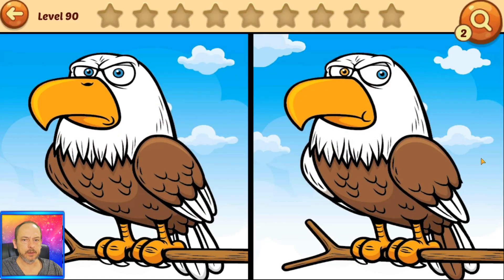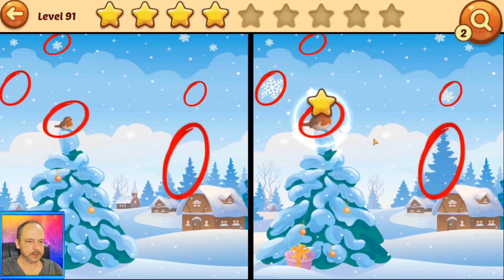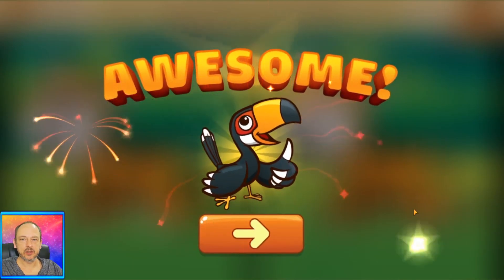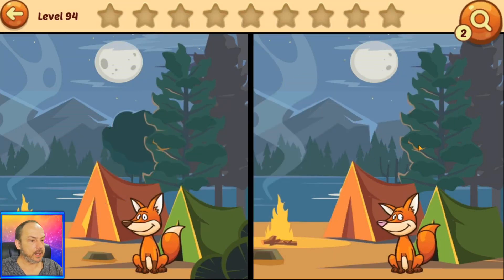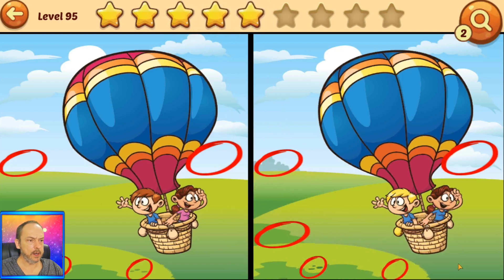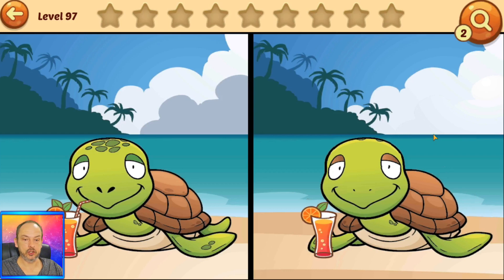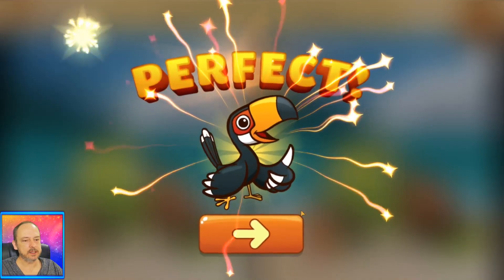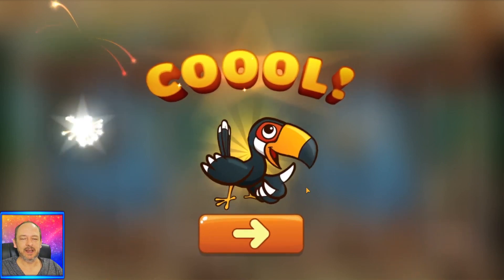Spot the difference picture game - Can you find them all? (Detormentis Brain Games)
Spot the difference picture game - Can you find them all? How many differences can you find in this collection of picture puzzles? You get just 20 seconds to try and spot up to 10 differences. After each puzzle, I will also try and solve it and give you the answers!